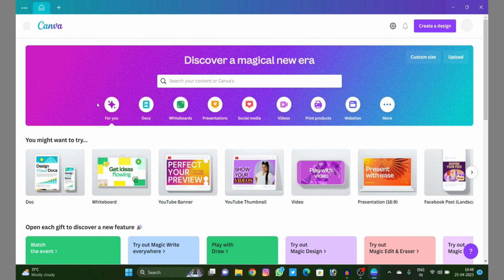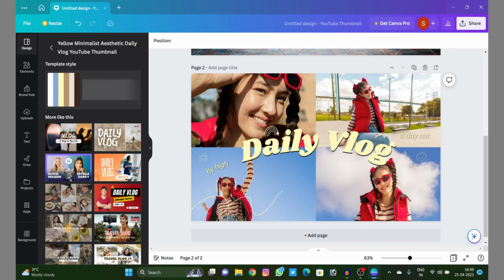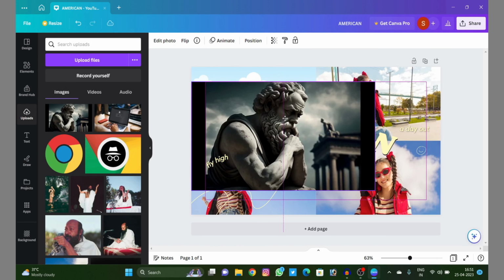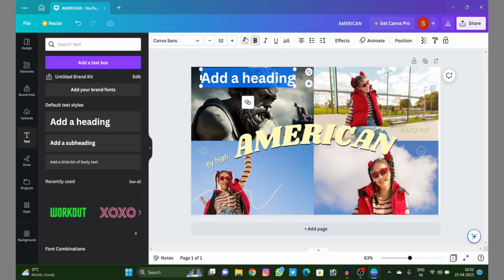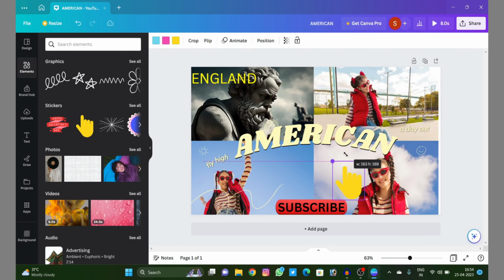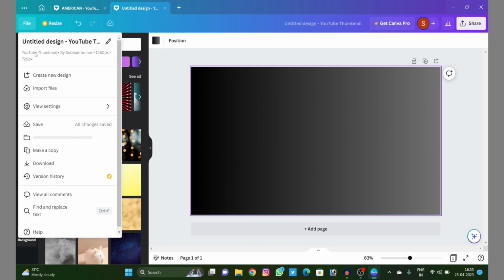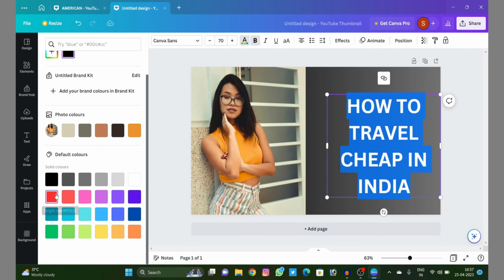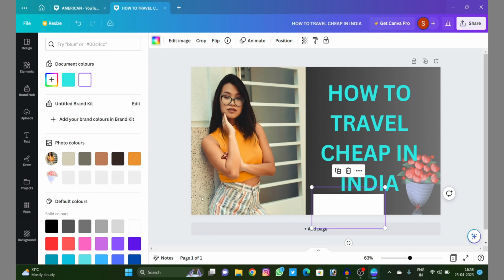Canva Tutorial For Beginners | How to Make Youtube Thumbnail in Canva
Canva Tutorial For Beginners | How to Make Youtube Thumbnail in Canva | Canva is a free-to-use online graphic design tool. Use it to create youtube thumbnail, social media posts, presentations, posters, videos, logos, and more.

canva tutorial
tutorial canva
canva tutorials
tutorial de canva
full canva tutorial
canva tutorial 2023
canva 2023 tutorial
easy canva tutorial
canva full tutorial
best canva tutorial
canva easy tutorial
tutorial canva 2022
canva tutorial video
canva design tutorial
tutorial
canva tutorial youtube